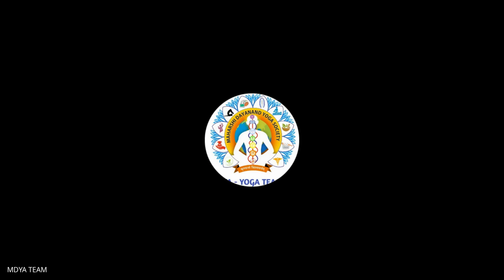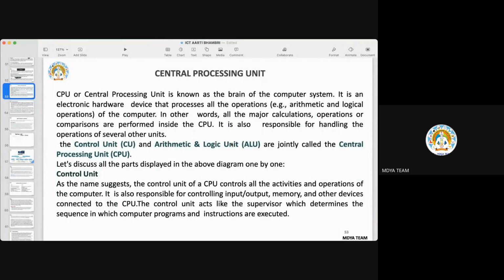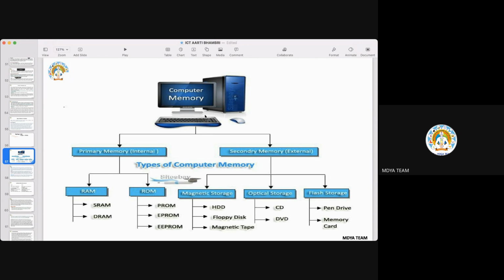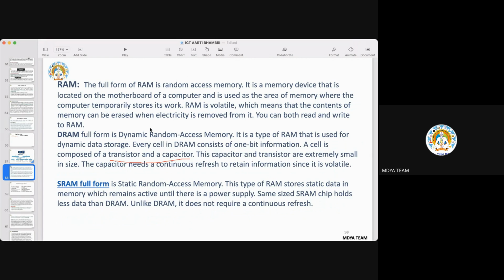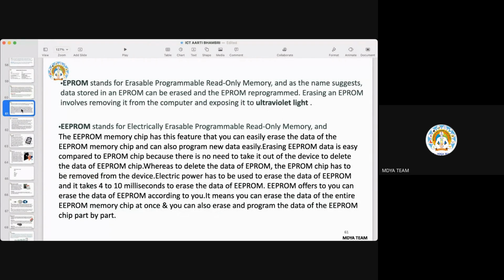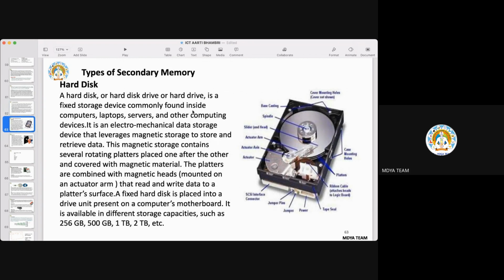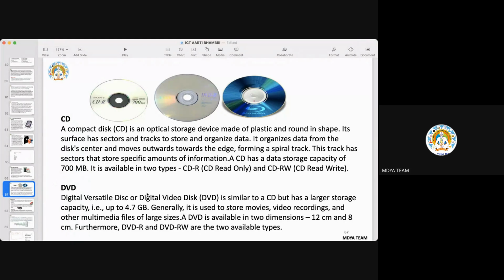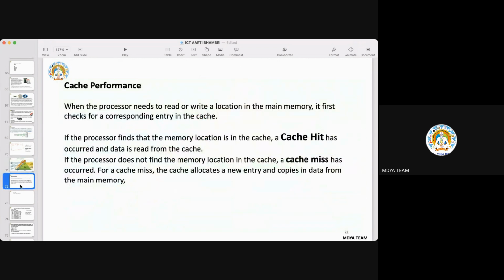C -05|Paper -1|Unit -8| ICT|By Aruna Maurya CPU, Types Of Memory, Memory Hierarchy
C -05|Paper -1|Unit -8| ICT| |By Aruna Maurya
CPU: ALU, CU, Memory Unit
Types Of Memory:Primary And Secondary
Memory Hierarchy

paper-2 prepration
paper-1 prepration

Facebook - Maharshi Dayanand Yoga Academy